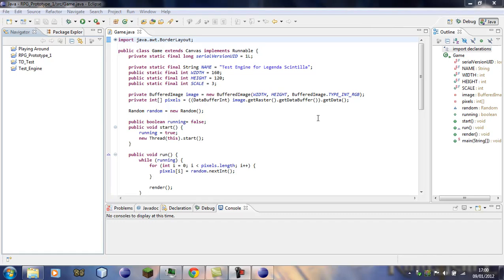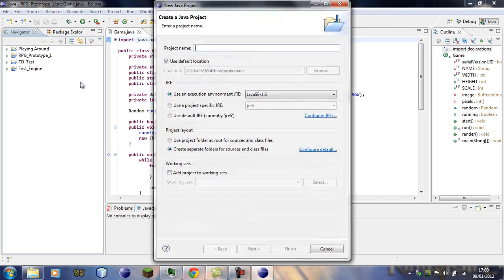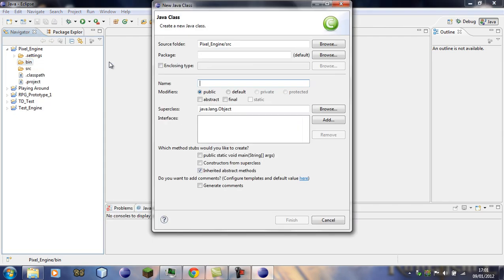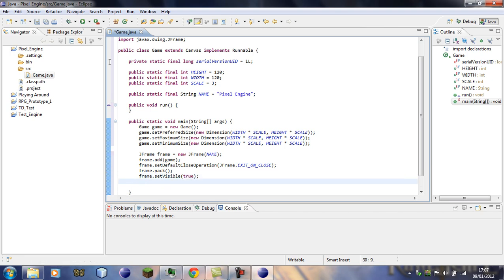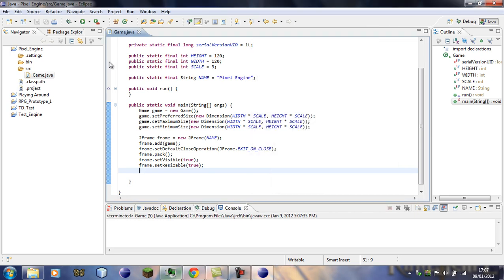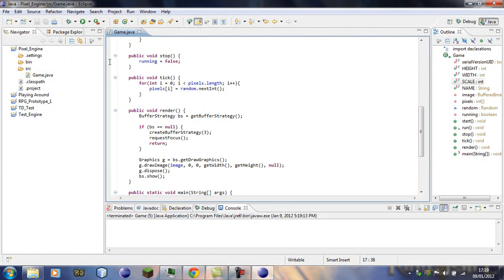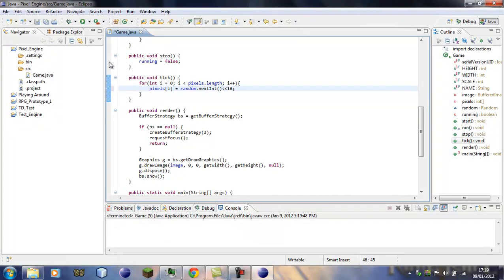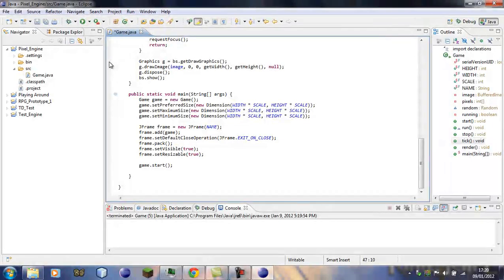Making a Java RPG Part 1 - Pixels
Hey guys, Matt here, starting a new tutorial series, making a 2D RPG in Java!